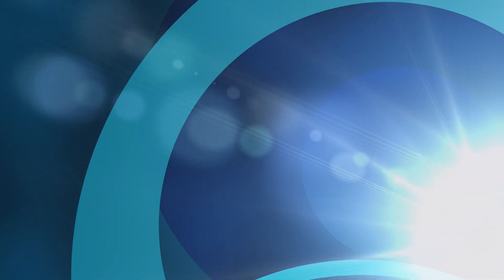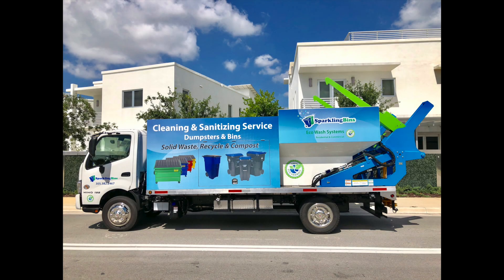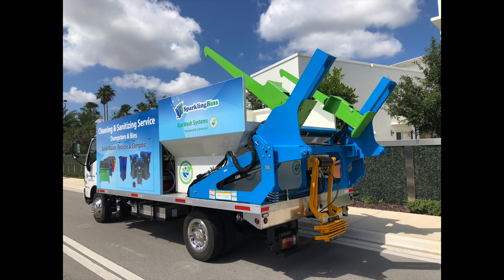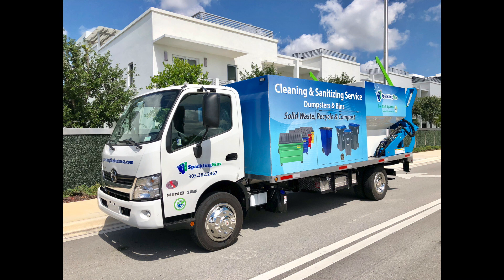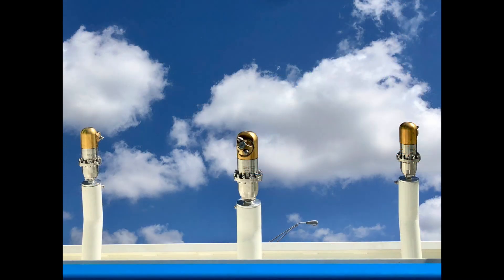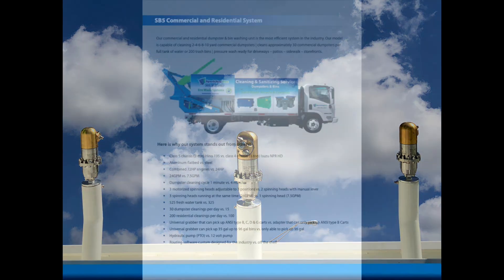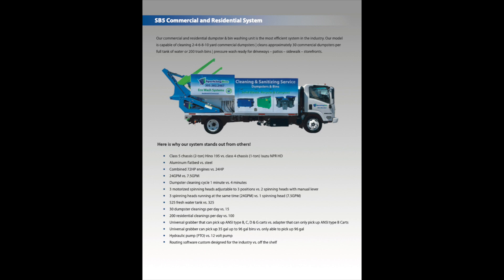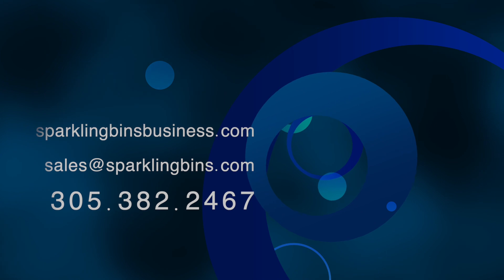Sparkling Bins - Choosing the Right Dumpster Cleaning Equipment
Trash Bin and Dumpster Cleaning Systems
Sparkling Bins

Trash Can Cleaning, Trash Bin Cleaning, Garbage Can Cleaning, dumpster cleaning, trash bin cleaning systems, trash can cleaning trucks